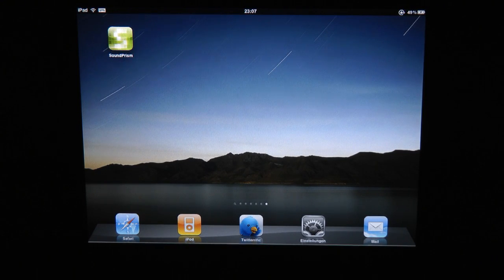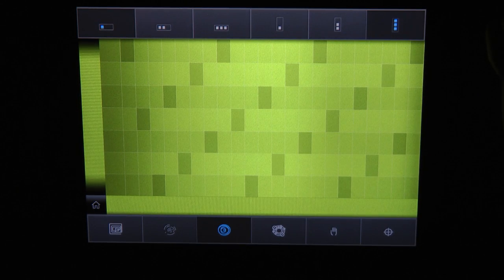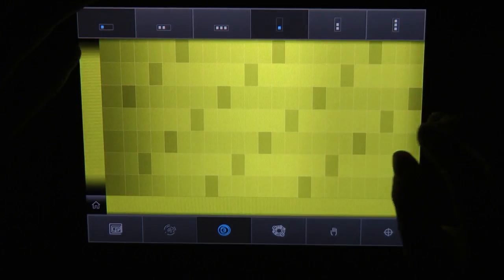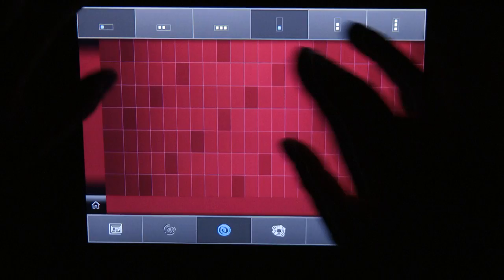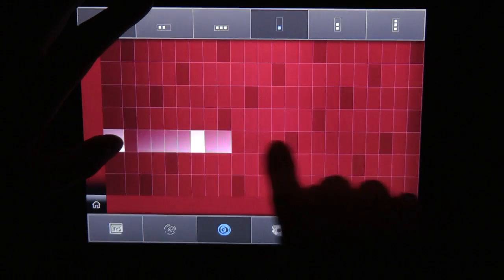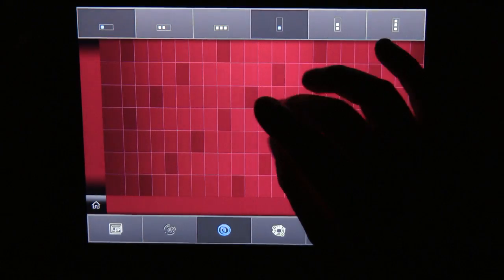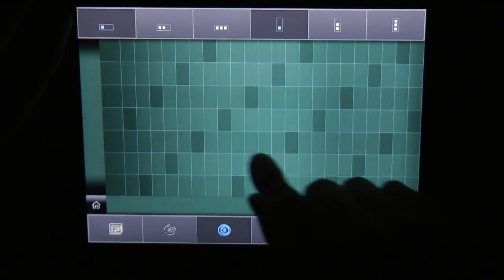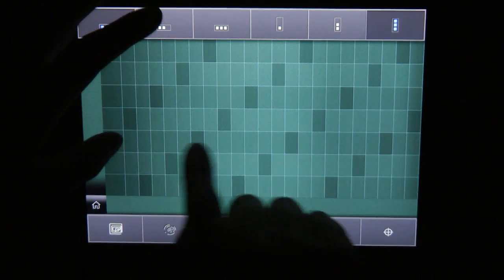Quick Intro to SoundPrism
SoundPrism is free!

An intro to Audanika SoundPrism with an explanation of the interface and the main concepts of it.

for news about SoundPrism and Audanika.